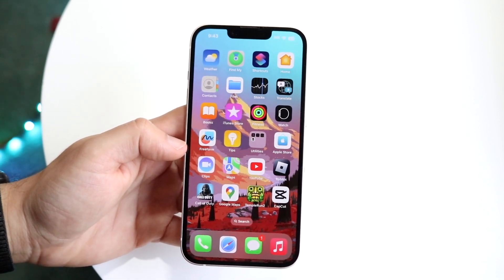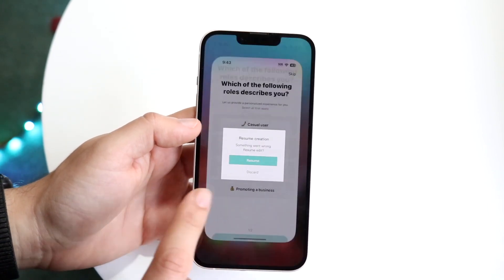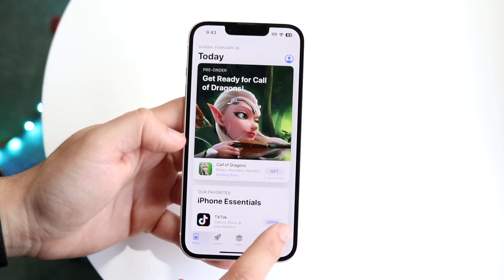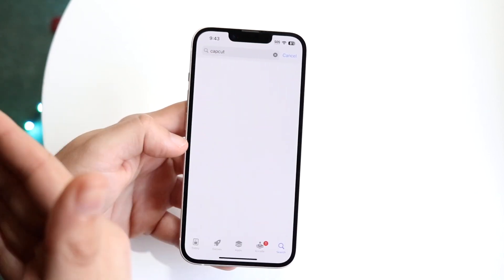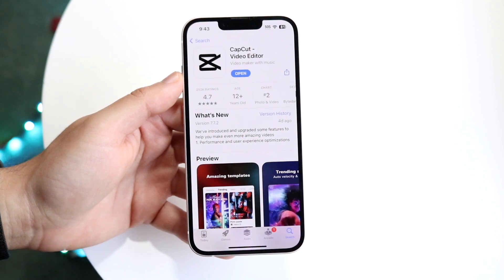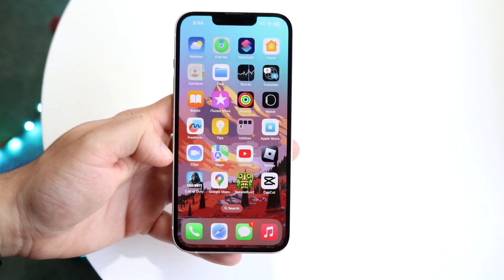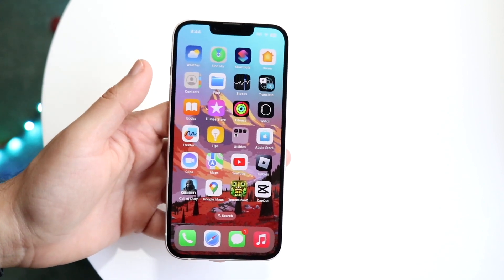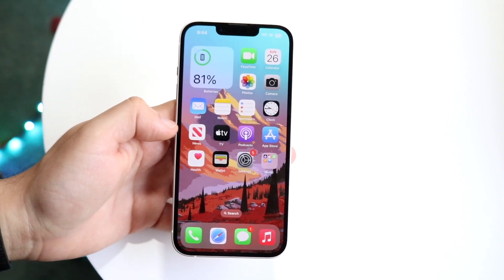How To FIX CapCut No Internet Connection Problem! (2023)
Here is exactly How To FIX CapCut No Internet Connection Problem! (2023)